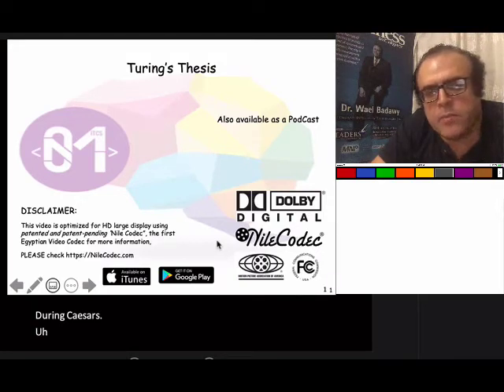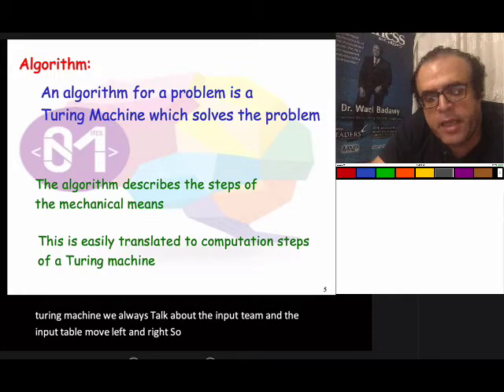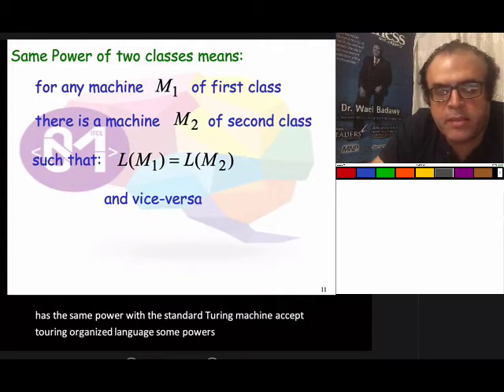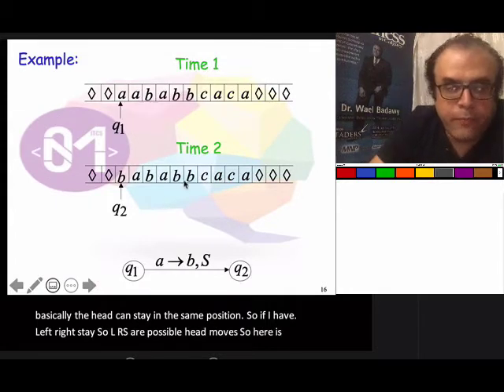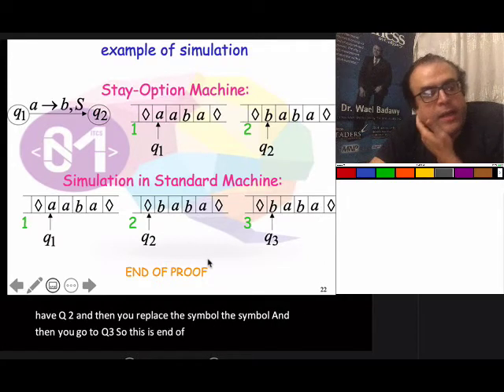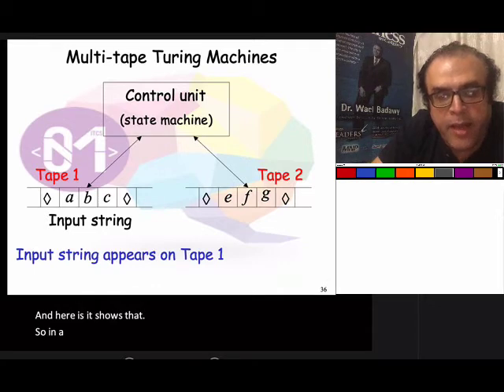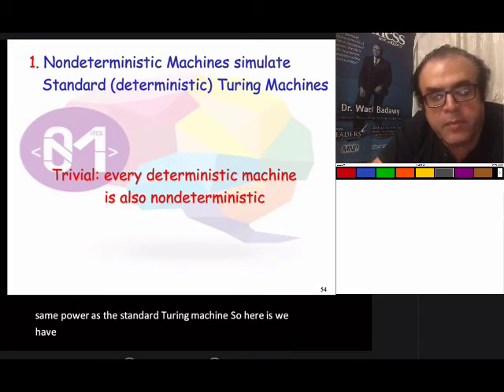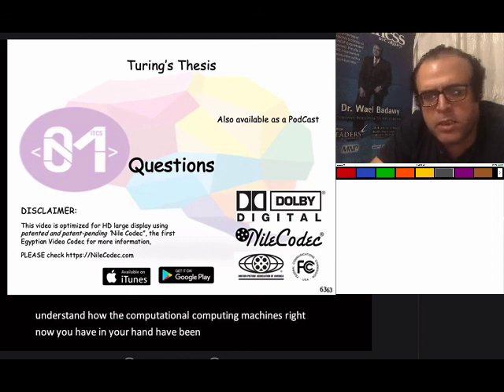Turing Machines' Variations